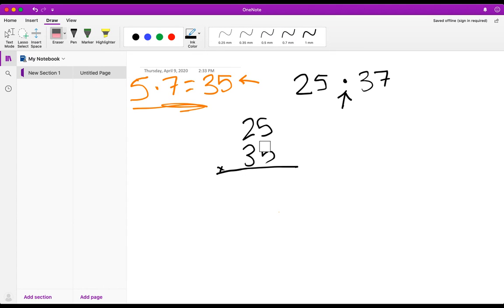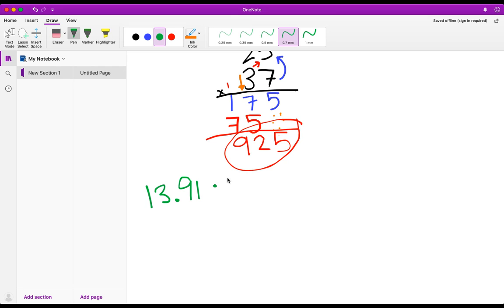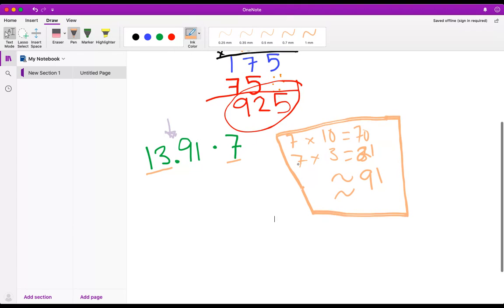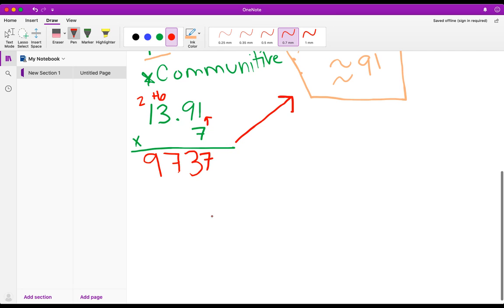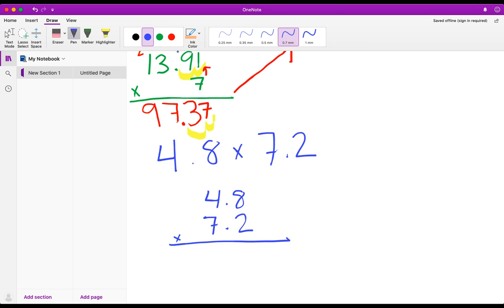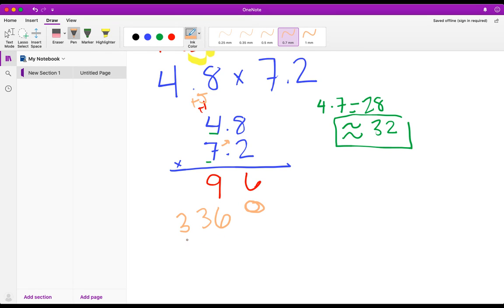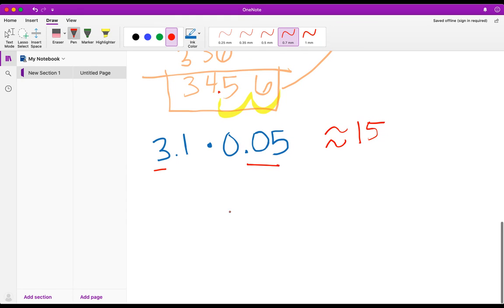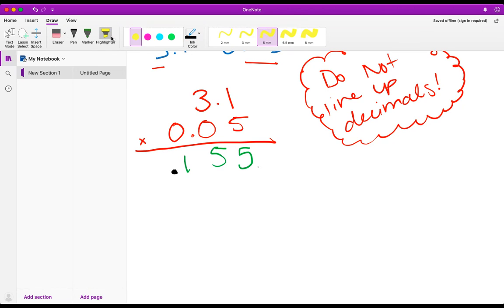Multiplication and Multiplication with decimals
A quick reminder on how to multiply with decimals